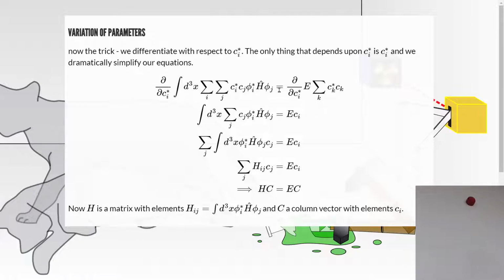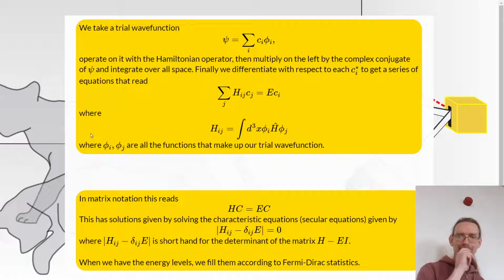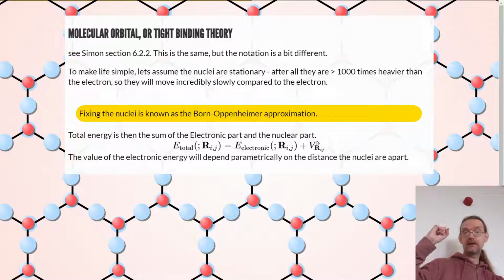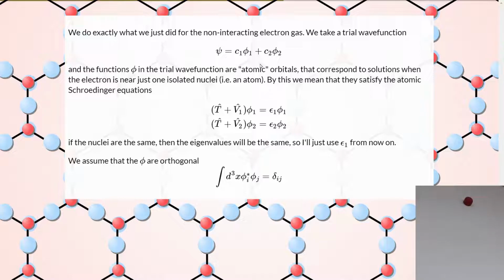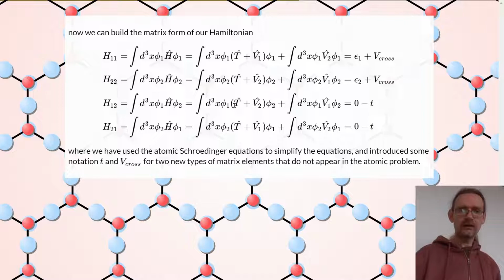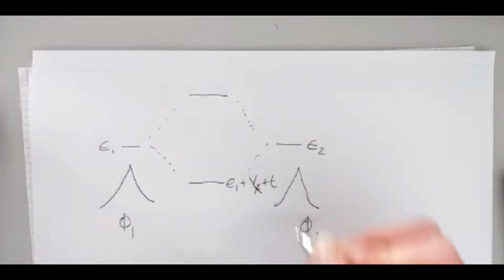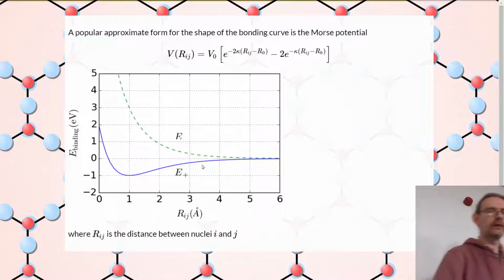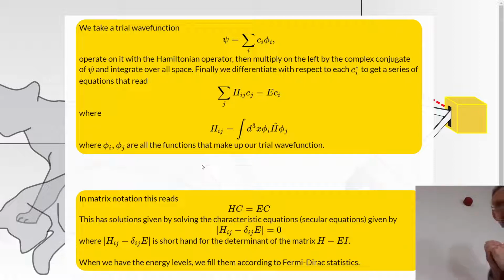Condensed Matter 2022 lecture 3 part 2